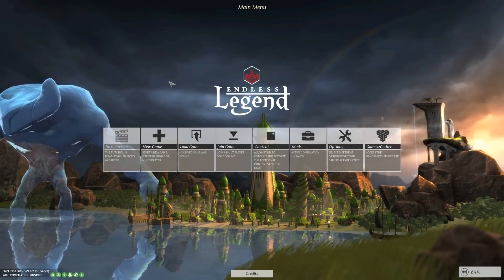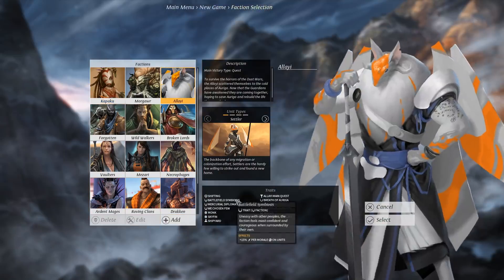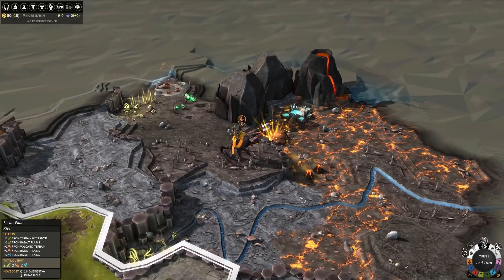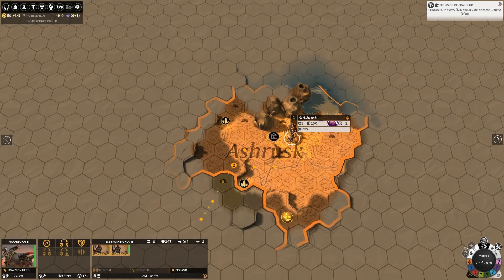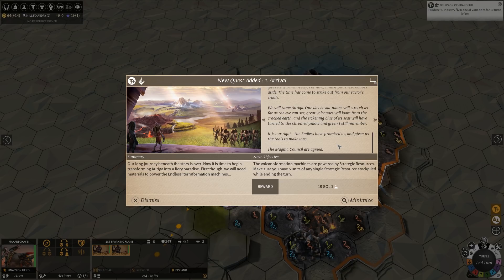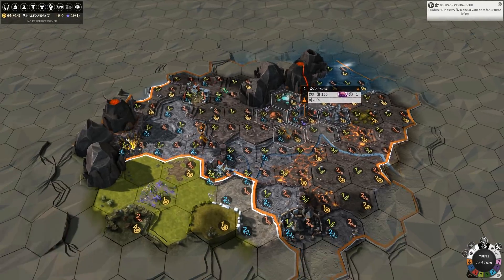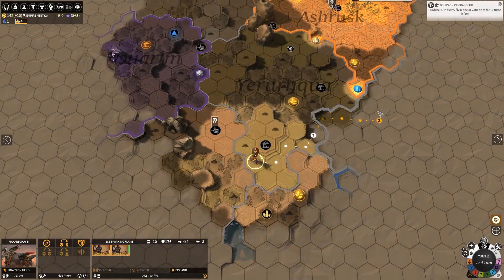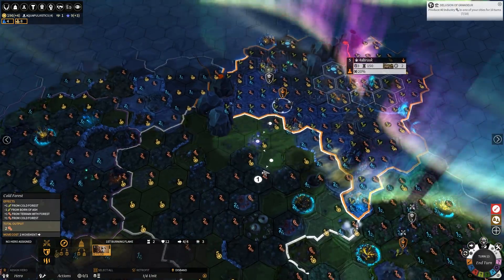Let's Play Endless Legend: Inferno - PC Gameplay Part 1 - Auriga Must Burn!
THE KAPAKU
Endless Legend: Inferno introduces a brand new Faction to the game: the Kapaku. Forced to leave their volcanic home planet, the Kapaku lands on Auriga with the firm intention to create a paradise of ash and fire…

Kapaku are native to volcanic terrain: they gain strong unit buffs while on volcanic tiles and have productions perks that reward them for settling on volcanic regions. Their gameplay focuses on leveraging these perks to field large armies with quality gear, or teching quickly into wonders and deeds. Although they rely heavily on this rare type of terrain, they wield the incredible power of “Lavaformation”, allowing them to change any terrain into Volcanic Tiles permanently. While they may be strangers to Auriga, the Kapaku always have the Home Turf advantage!

A crafty species of tinkers and inventors, the small Kapaku rely on their powerful Golems to do their heavy lifting. Hailing from a volcanic world ravaged by Sowers, they can exploit the new terrain much better than any other faction, although they require large amounts of strategic resources to use their abilities to their fullest. They possess unique knowledge of the Dust Eclipses, granted by the Endless themselves.

DUST ECLIPSES
As the skies darken and the atmosphere becomes thick with dust, dormant powers awaken in the denizens of Auriga, giving each faction new powers or improving their existing capacities to terrifying new levels. This same dust infusion creates short-lived “Dust Confluxes” all over the map, bestowing a temporary boon to whatever army reaches them first – as it triggers new weather patterns and stirs old unsettling sights from Auriga’s long-lost past!

NEW VOLCANIC TERRAIN
Lava Terrain is inhospitable, but what it lacks in food it more than makes up for in industry, science or dust. It is a rough starting position for most species, but if leveraged properly it can quickly turn middling cities into powerful production centers. Along with this new savage lands, we are also adding new “Volcanic Anomalies” providing even more incentives to venture into these barren hellscapes.

In addition to the new tiles and the “Volcanic” terrain type, volcanic biomes also contain active volcanoes that spew rivers of hot, hot lava! Although they don’t add any food, the free energy from these rivers adds to the industry output of the tiles.